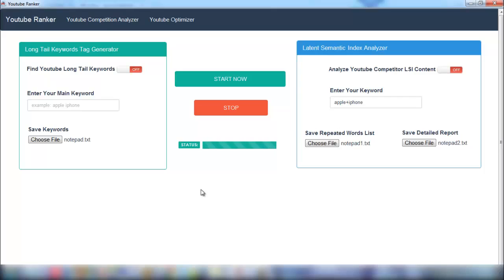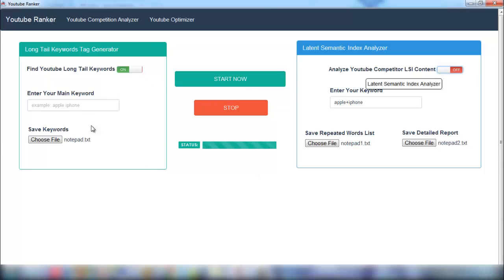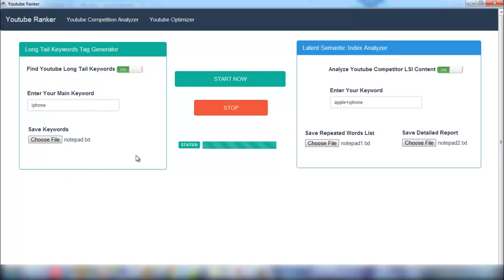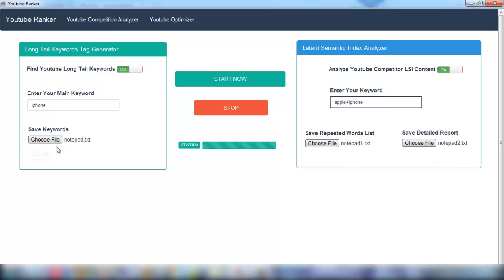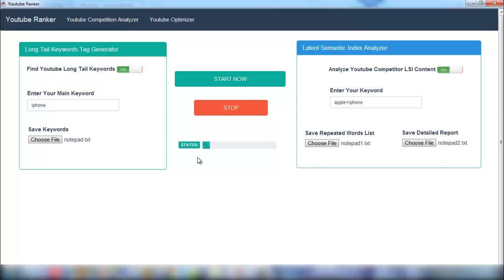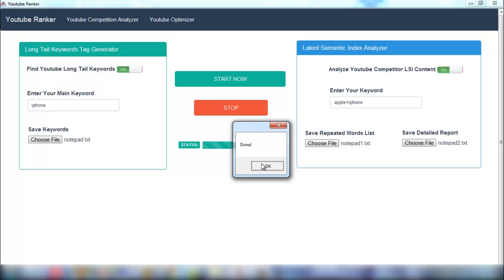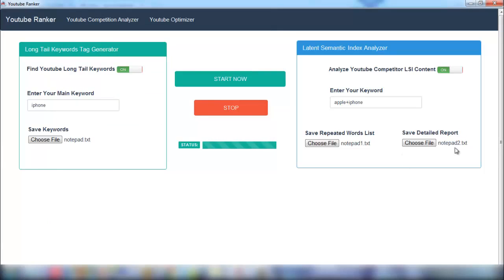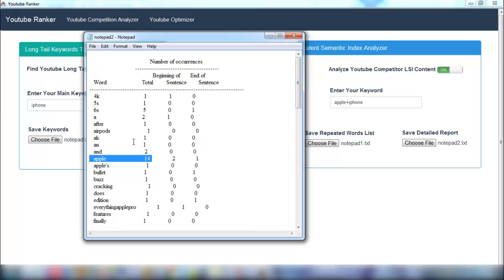18 Tube SEO PRO Youtube Optimizer Interface